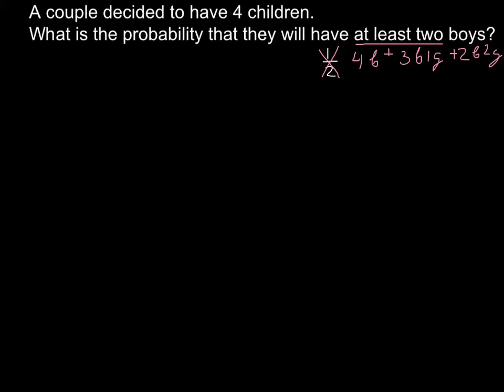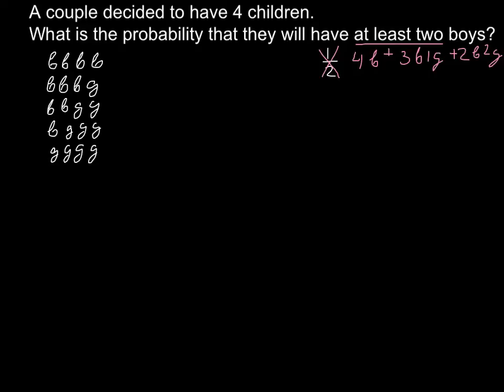Genetics. What is the probability have at least 2 boys out of 4 children?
the possible combinations of boys and girls are:

bbbb
bbbg
bbgg
bggg
gggg

all boys can occur in 1 way so p(4b) = 1 * .5^4 = .0625
3 boys 1 girl can occur in 4 ways so p(3b1g) = 4 * .5^4 = .25
2 boys 2 girls can occur in 6 ways so p(2b2g) = 6 * .5^4 = .375
1 boy 2 girls can occur in 4 ways so p(1b3g) = 4 * .5^4 = .25
all girls can occur in 1 way so p(4g) = 1 * .5^4 = .0625

sum of all probabilities should be equal to 1.

2 * .0625 + 2 * .25 + .375 = 1 so we're good there.

probability of at least 2 boys equals p(2b2g) + p(3b1g) + p(4b) = .375 + .25 + .0625 = .6875 = 68.75%

the number of ways you can get all boys is 1 as shown below:

bbbb

the number of ways you can get 3 boys and 1 girls is 4 as shown below:

bbbg
bbgb
bgbb
gbbb
the number of ways you can get 2 boys and 1 girl is 6 as shown below:

bbgg
bggb
ggbb
gbbg
bgbg
gbgb

since the order in which the children arrive has something to do with the probability of them arriving, these would be permutations.

since the probability of having a boy or a girl was the same (.5 in each case), the probability part of the equations was always the same (.5^4) regardless of whether it was 1 boy, 2 boys, 3 boys, or 4 boys.

for example:

p(bbbb) = .5*.5*.5*.5 = .5^4
p(gggg) = .5*.5*.5*.5 = .5^4
p(bbbg) = .5*.5*.5*.5 = .5^4
p(bbgg) = .5*.5*.5*.5 = .5^4

if the probability was different, i.e. p(b) = .75, p(g) = .25, then the probability for each of the permutations would have been different.

for example:

p(bbbb) = .25*.25*.25*.25 = .25^4
p(gggg) = .75*.75*.75*.75 = .75^4
p(bbbg) = .25*.25*.25*.75 = .25^3*.75
p(bbgg) = .25*.25*.75*.75 = .25^2*.75^2